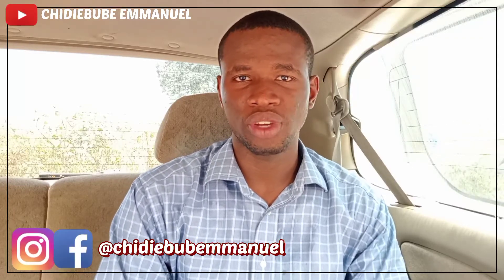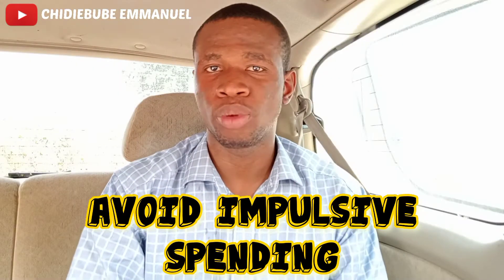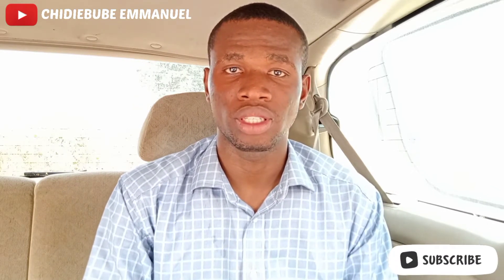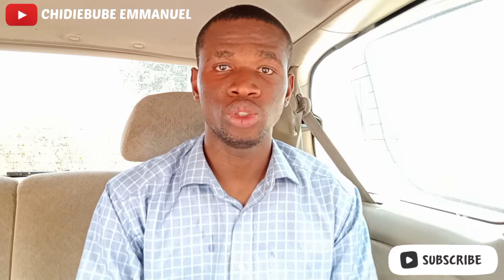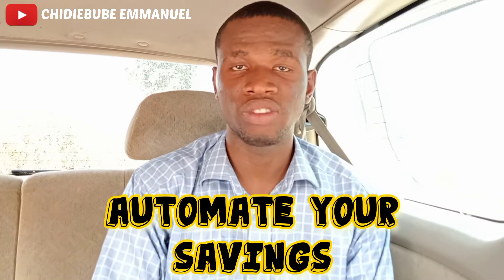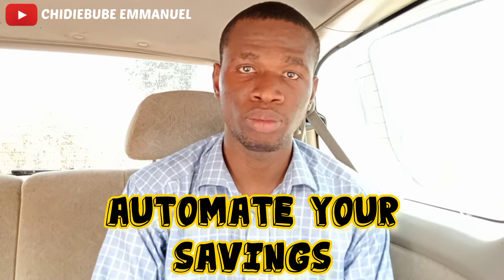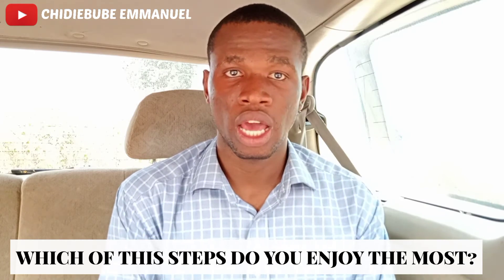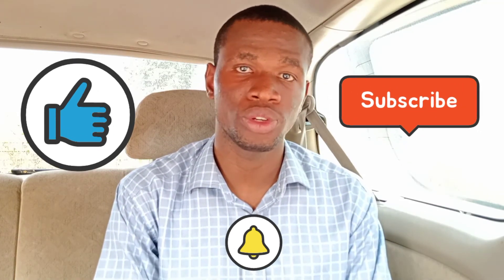How To Save Money On Low Income | 5 Practical Money Savings Tips For 2022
In this three minutes video, you'll learn five practical steps on how to save money in 2022